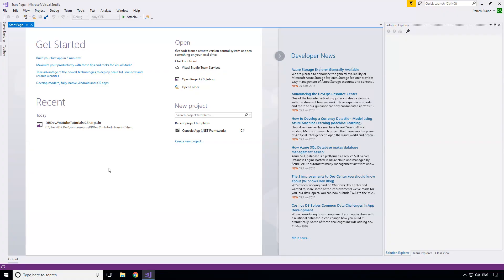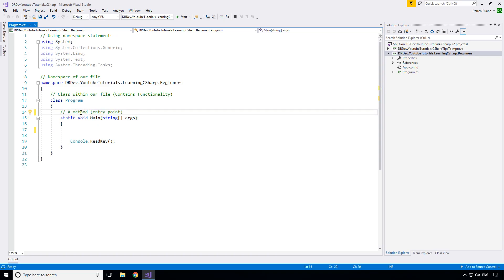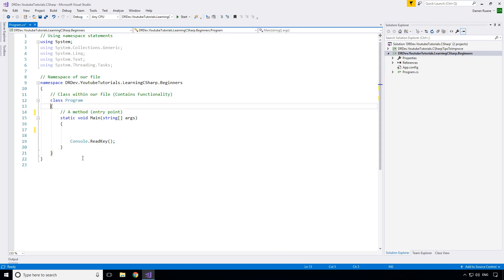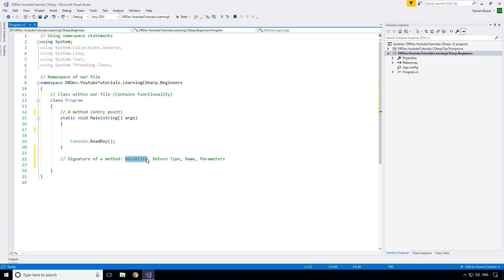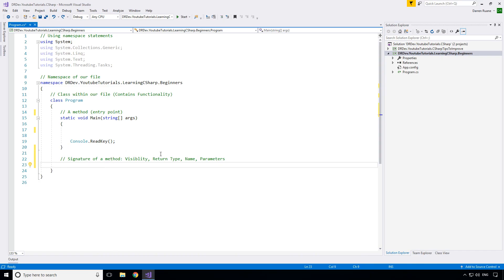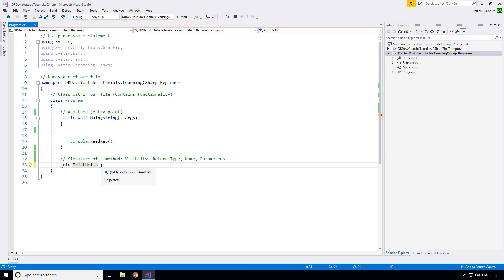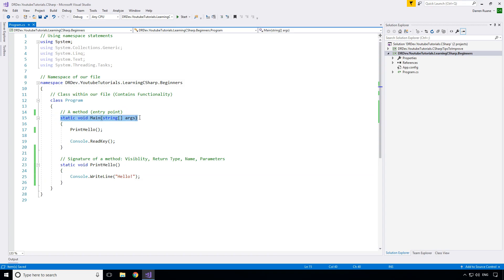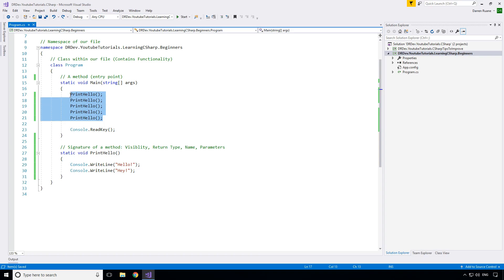How To Program | C# .NET | Methods | Functions | For Beginners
Today's video marks the fifth of the series 'Learn C# .NET' where we will learn how to program using the C# language and the .NET framework with Microsoft's Visual Studio 2017 Community Edition as our IDE of choice.

Today we learn about 'Methods' or as they are also known 'Functions'.
Methods allow us to group pieces of code into a block and assign that block a name. That code can then be executed in our application simply by calling the Method's name.

I would love to hear your feedback, no matter how harsh it may be. It all helps me to improve!

Cheers guys.